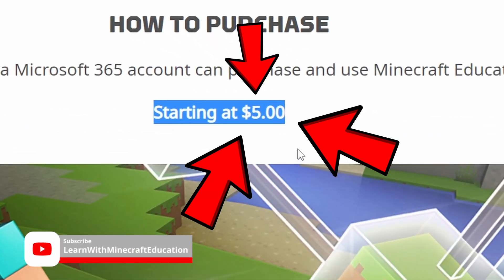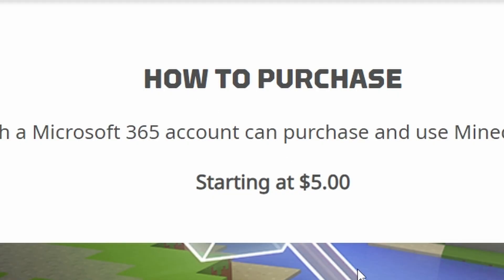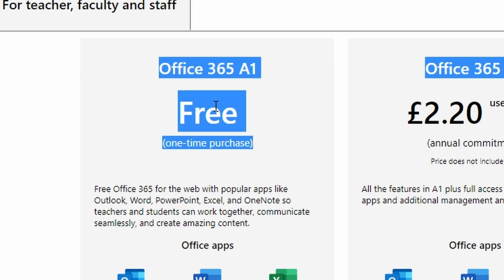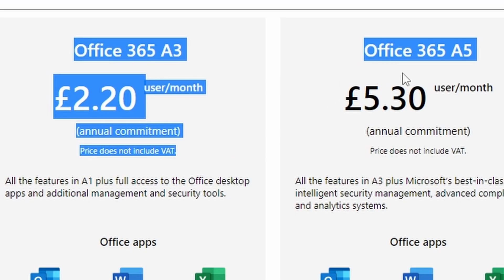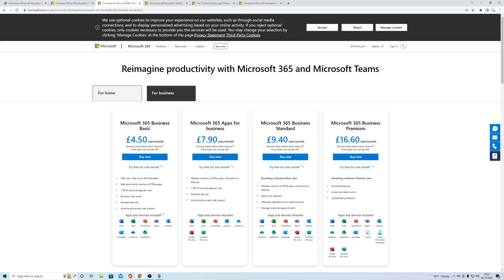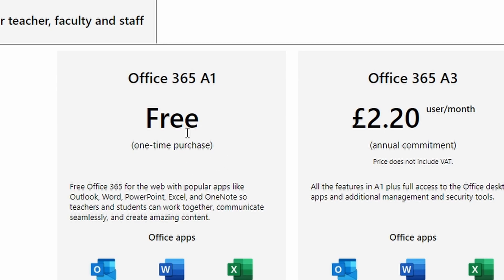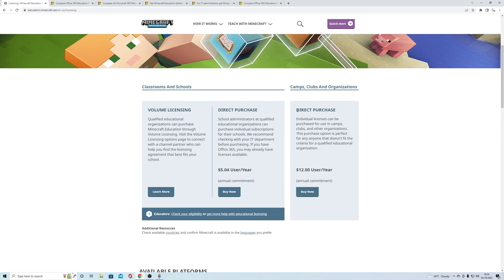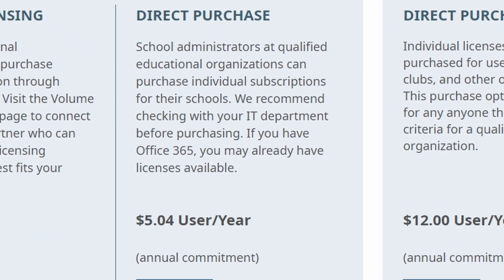How Much Does Minecraft Education Cost?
Often I am asked 'Is Minecraft Education Edition free?' I think Minecraft Education edition is great value for money and perfect for use in educational organisations. Easy to get an manage the licenses with Microsoft. The answer of course is no, but its well worth the money. If you do not have office 365 the value is not as good. not sure why but at $12 a licence, is it over 100% more.

My Equipment:

PC:
PROCESSOR (CPU): AMD Ryzen 5 3600 6 Core
GRAPHICS CARD: GeForce RTX 3060 Ti 8GB
MEMORY (RAM): 16GB DDR4 3200MHz